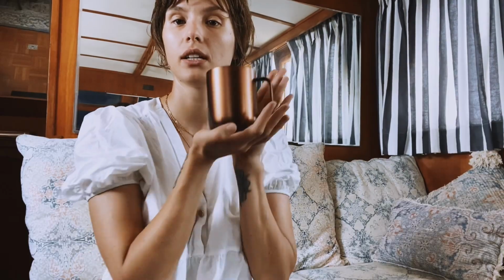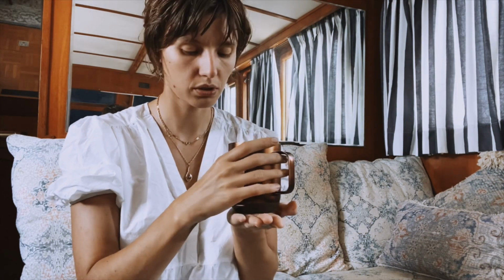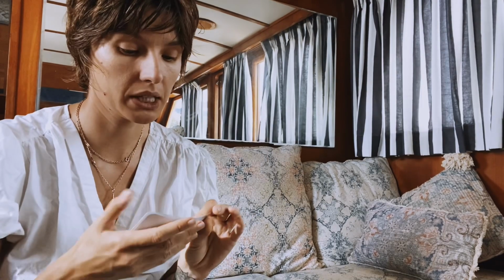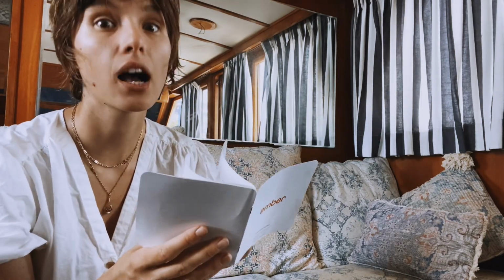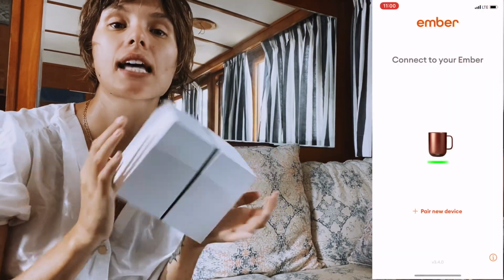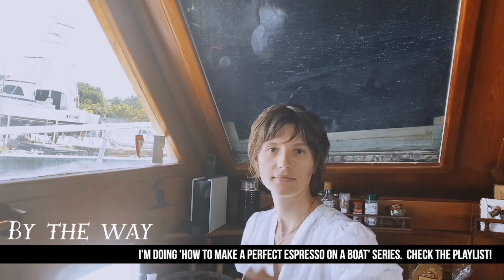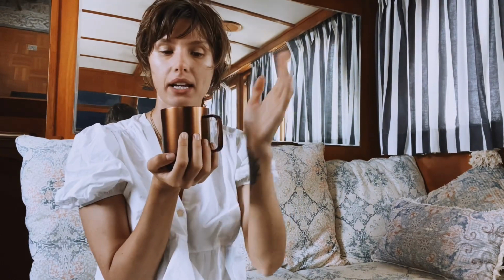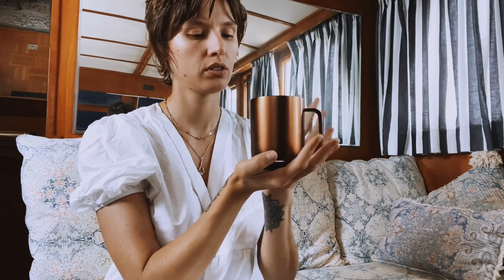Ember Copper Mug Review - Hot Coffee Off The Grid - Dawn Hunters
🎣 Iana's Big Catch today is Ember Copper Mug Review!
Or check in Black Color !

🛎️Ember Mug 2 Review is unsolicited

This helps us to create and share videos like this. Regardless if we have a commission or not the tools listed are what we believe in based on our extensive use. The decision is yours, and whether or not you decide to buy something is completely up to you.

Dawn Hunters